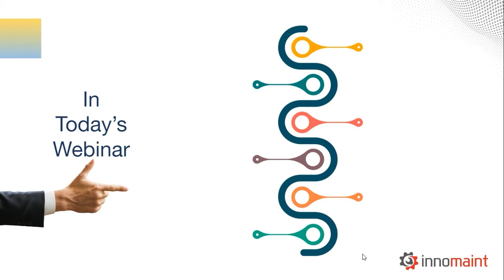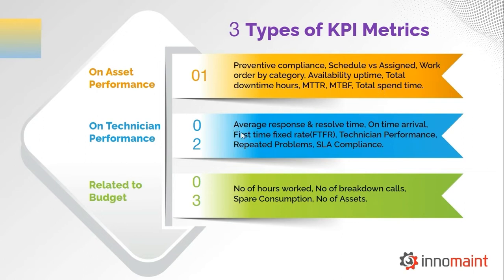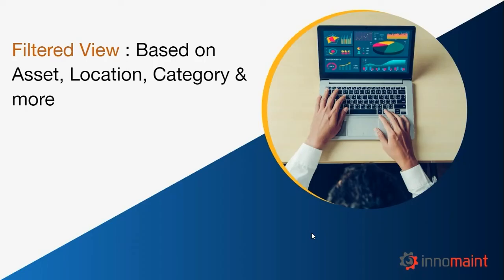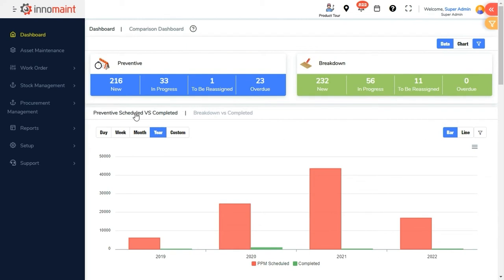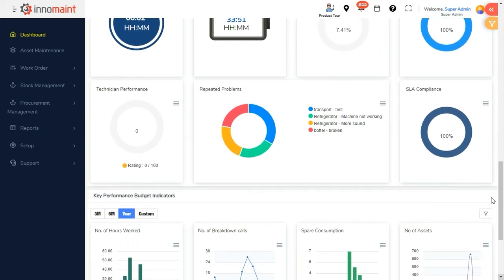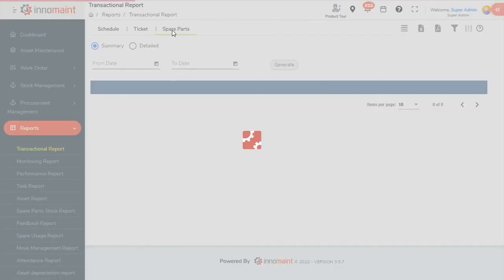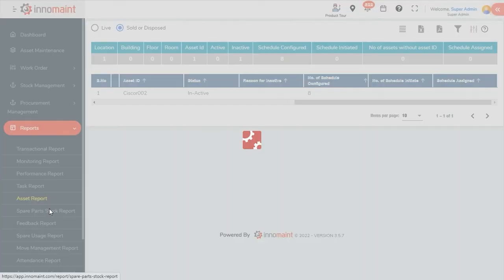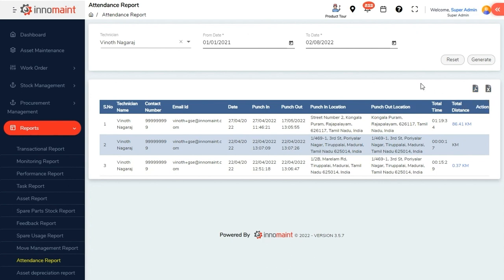Innomaint Webinar: Learn How to View KPI Metrics and Reports on Every Aspect of Maintenance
Watch this webinar to learn how you can view valuable visual analytics and reports on all facets of maintenance via web and mobile applications.

In this webinar, you will learn how to:

Measure the performance of a technician group based on a location, customer, asset, building, floor, etc.

Oversee the performance of work orders - the percentage of outstanding work orders, partially completed schedules, monitoring point breach schedules, generic tickets, etc.

Compare performance on maintenance between business locations without changing accounts.

Drill down reports containing the information you wish to view for a specified period and export it in standard formats.

Know insights on the spending of maintenance budget by tracking asset count, parts consumption, frequency of breakdown calls, etc.

Let me know if you found this training webinar helpful. Also, if you require any help or support with your Innomaint, make sure to get in touch with us today via or at ..